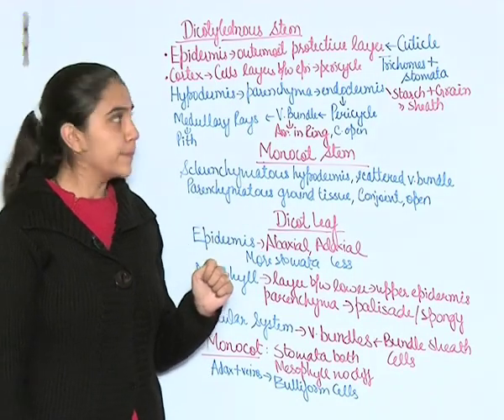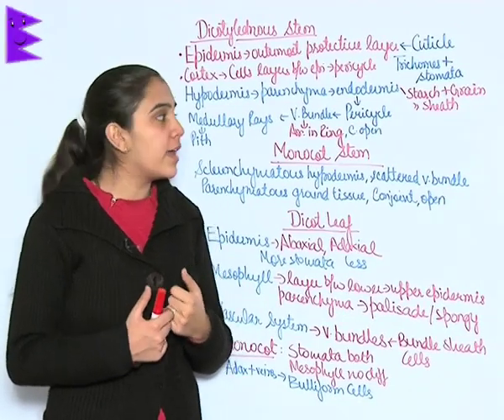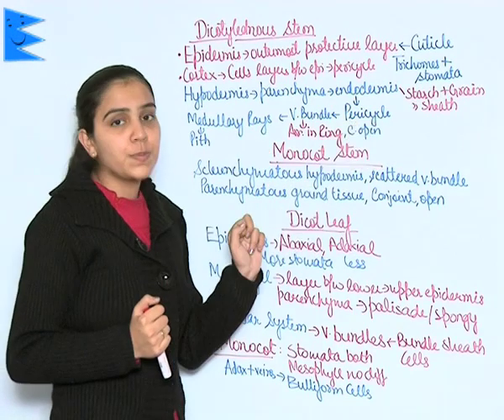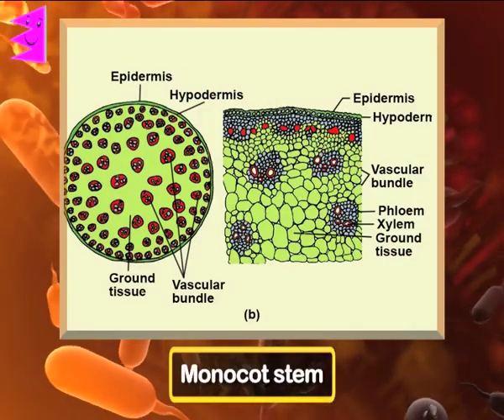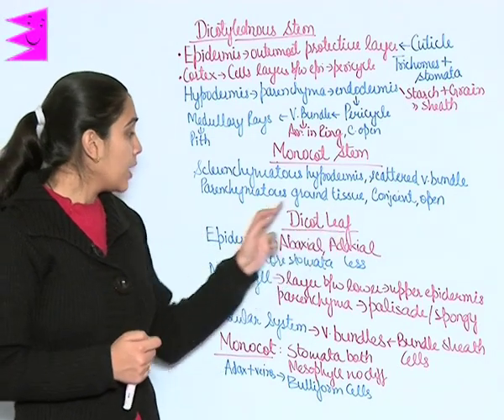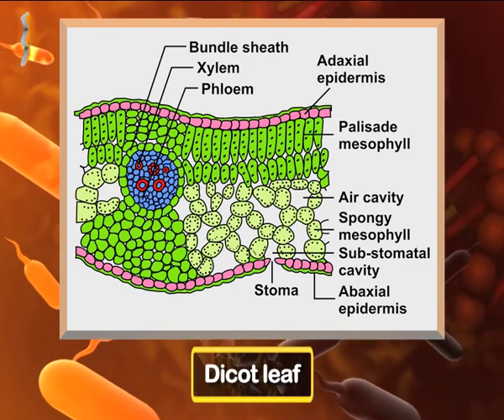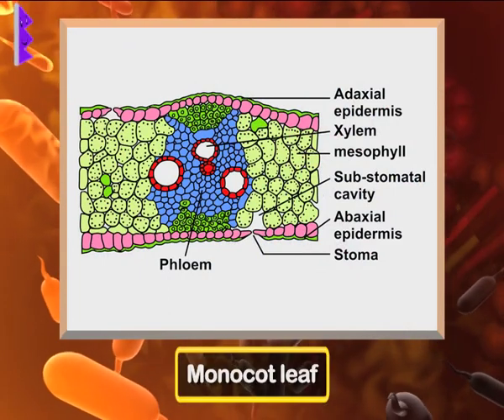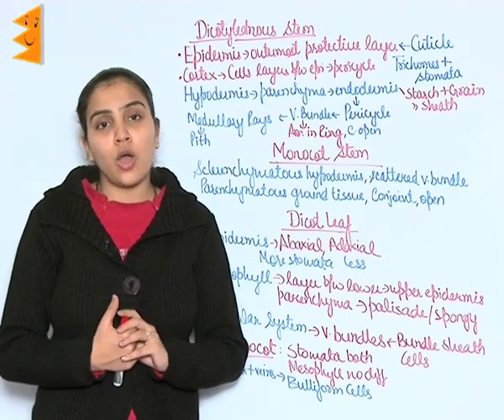CBSE Class 11 Biology Anatomy of Flowering Plants Dicotyledonous Stem |Extraminds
Topic: Dicotyledonous Stem
Extraminds